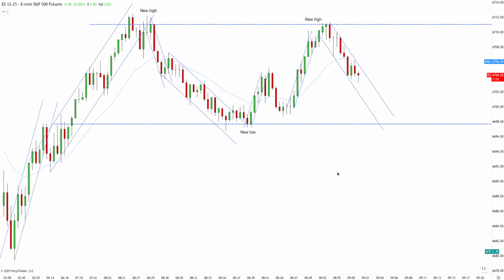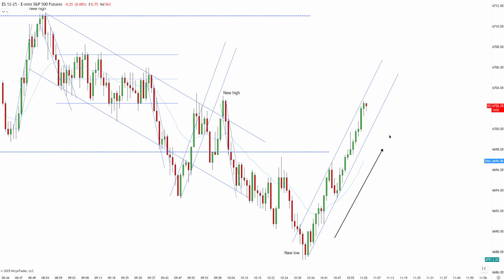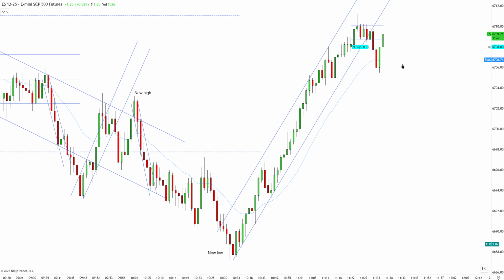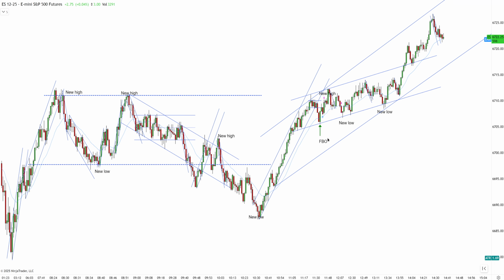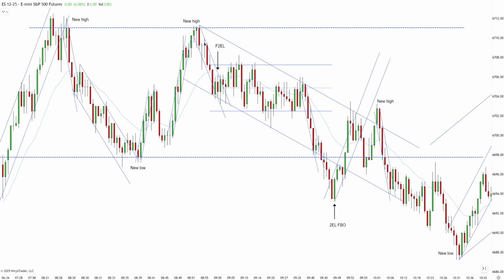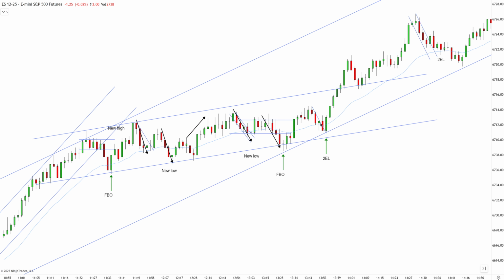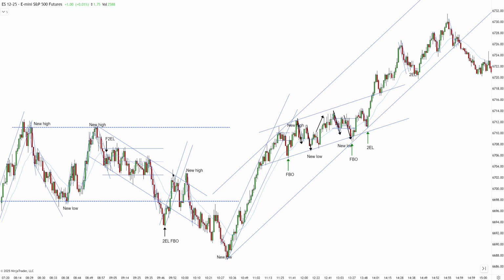2025 ES Futures LIVE Trading - Price Action Rules September 19